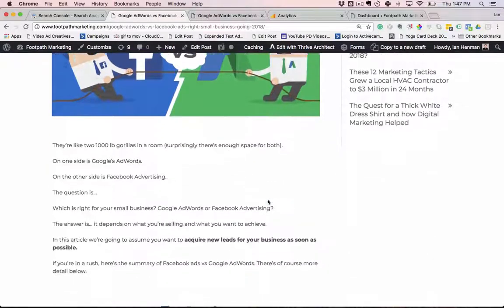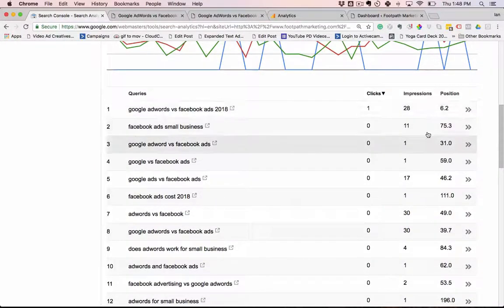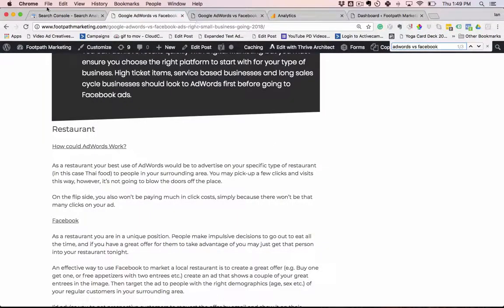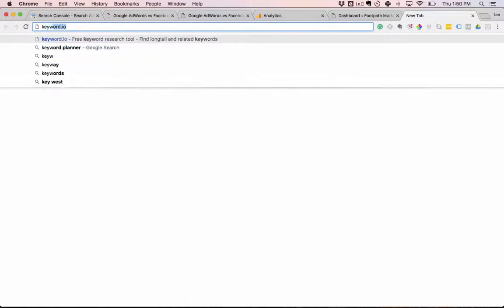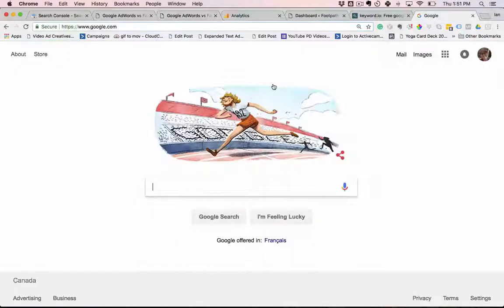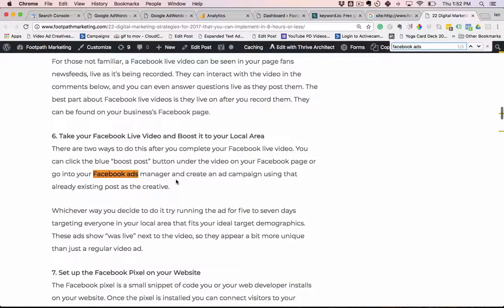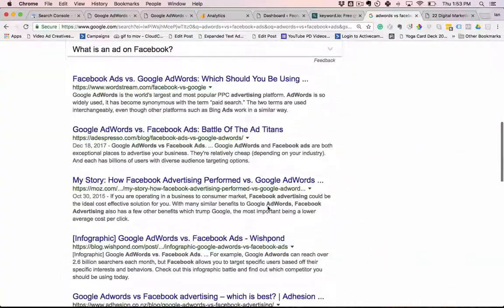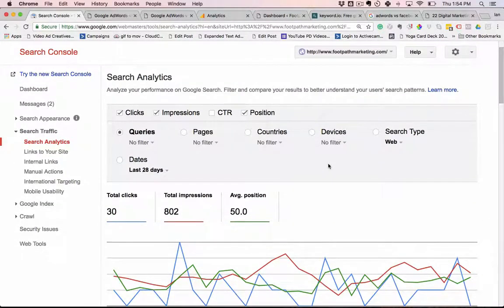SEO For Blog Posts in 5 Minutes with Onsite Links & Google Search Console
Here's how to improve the SEO for blog posts and get your posts not only ranking higher but for more keywords as well.

In the above video I show how to use Google Search Console Search Analytics feature to grab what words your post is showing up for now so you can add more terms to your post (for keyword density) and also to help you appear for long tail terms.

I also explain how to use onsite linking to improve the positioning of your posts so you get more search traffic.

SEO for blog posts isn't just about title tag and meta description. Making sure you have a good mix of keywords in that post and also that you have onsite and offsite links is what will make the difference to get that post ranking well.